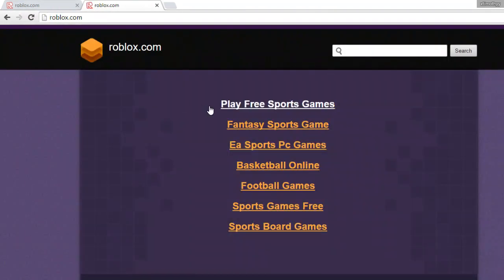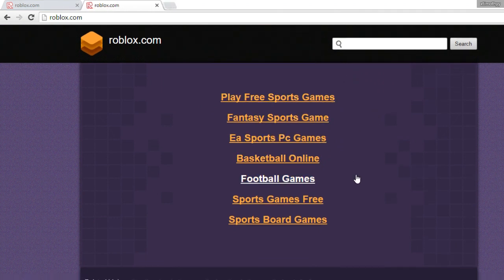ROBLOX HAS BEEN HACKED?